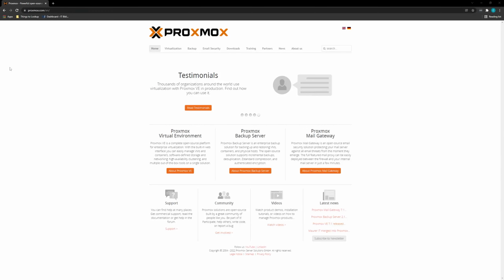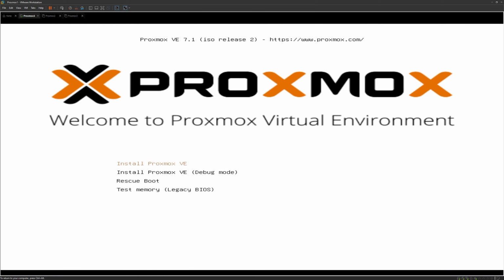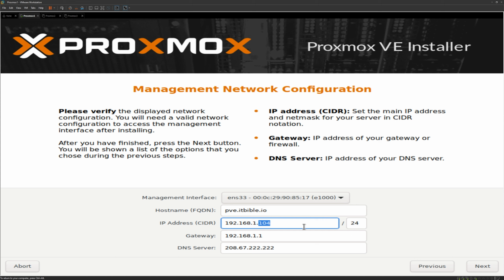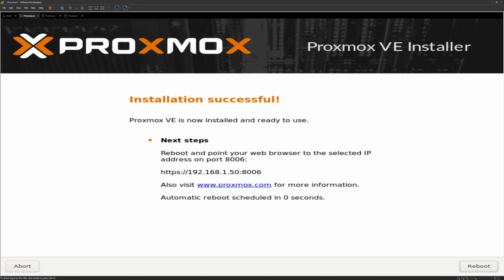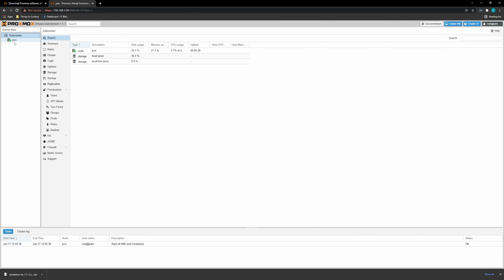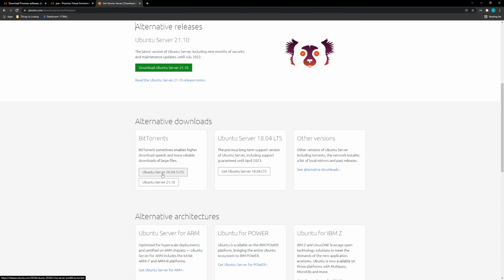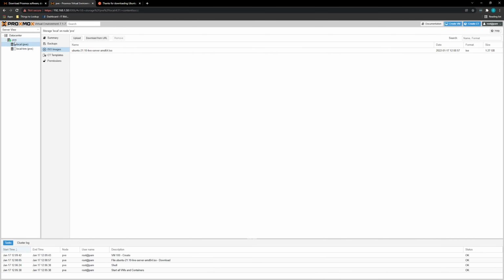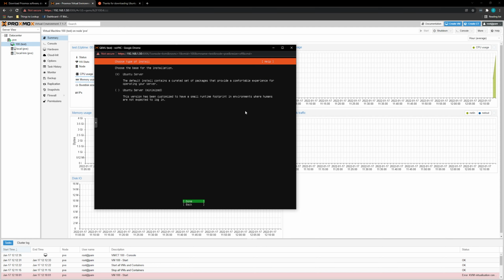Download & Install Proxmox VE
Ever wanted to test out a hypervisor on your own hardware, try out ProxmoxVE to empower your home lab and create your own hypervisor cluster.

[0:00] - Intro
[1:56] - Download
[3:33] - Install
[6:40] - Login
[8:30] - Download VM ISO
[9:40] - Install Test VM
[12:17] - Wrap Up

+ Intro Song Title: Space X by oliverdowie